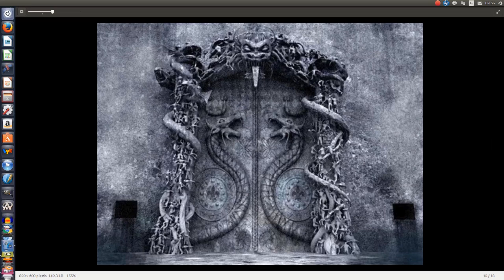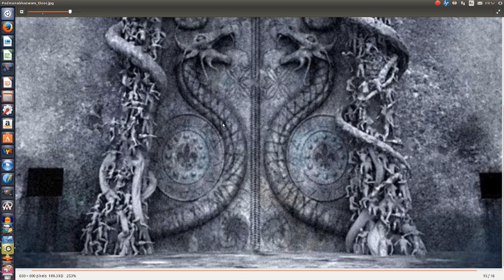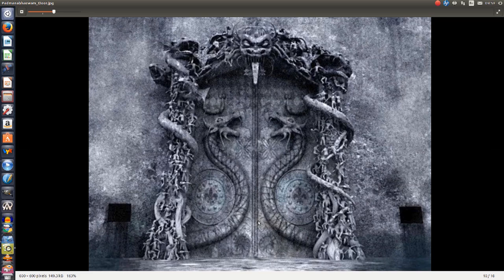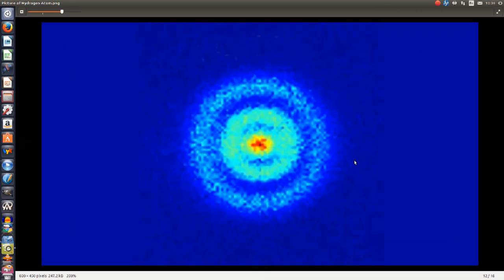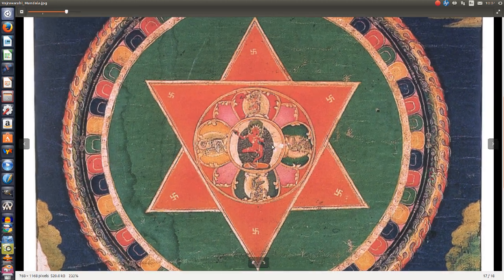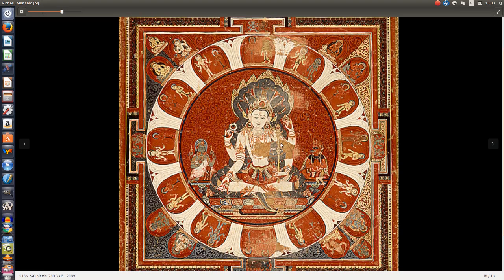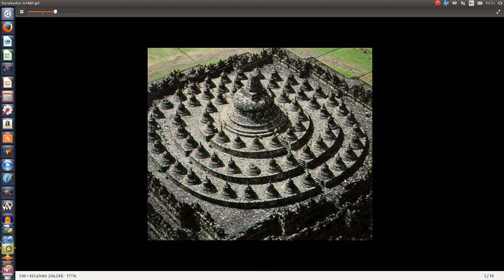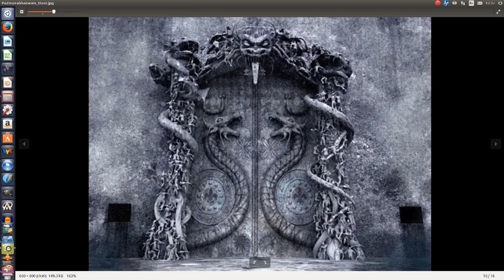Indians engraved ATOMIC THEORY across their monuments?! Drew atoms!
In this video I demonstrate an actual mandala picture which appears to obey the laws of atomic theory, 8 electronics in outer shell, all paired up! AMAZING! Very happy about this vindication! Simply look at the periodic table and you can see what is going on. The same is true for ancient stupa monuments. Borobudur is an ancient mandela, from an overhead view. It goes on and on and on! More and more!

How did Ancient Indians know about space travel and also, maths to back up their level of technology? That the earth was 4.5 billion years old? It makes no sense, unless... Anyway, this is my best work, IMO. So proud! Woohoo!

I have another channel! The topic is Self-Help tips for success!